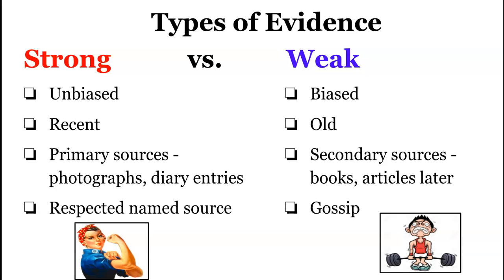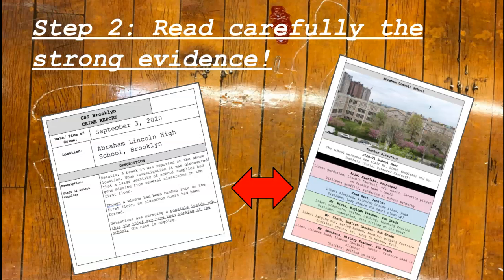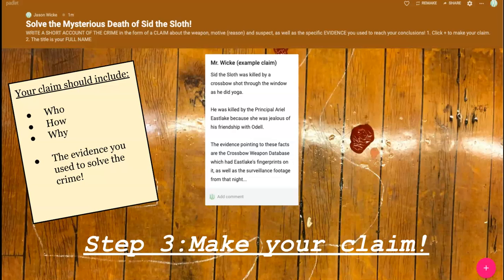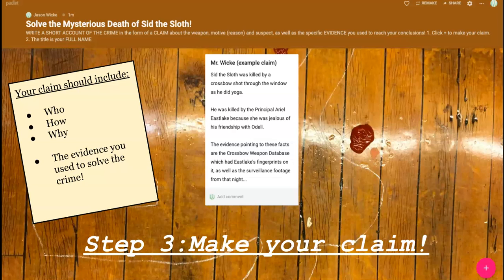The Mysterious Death of Sid the Sloth